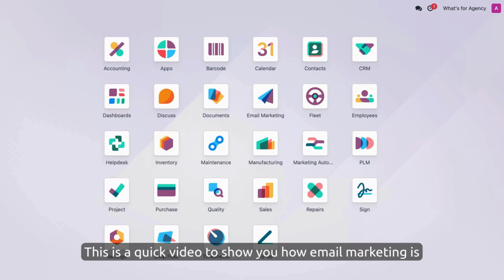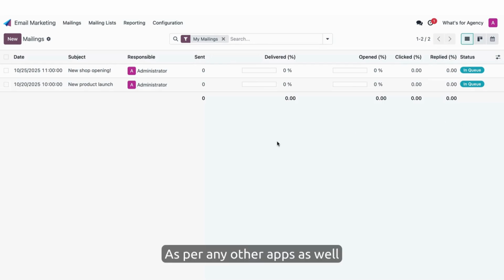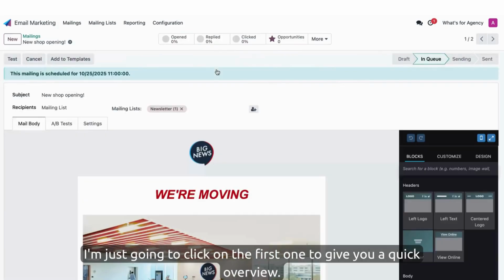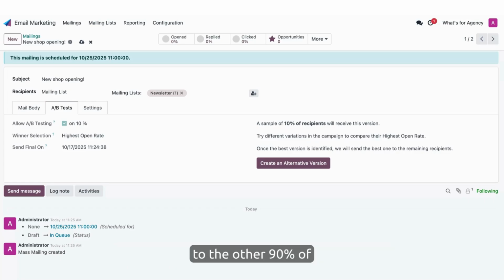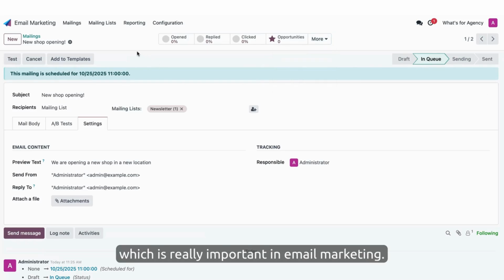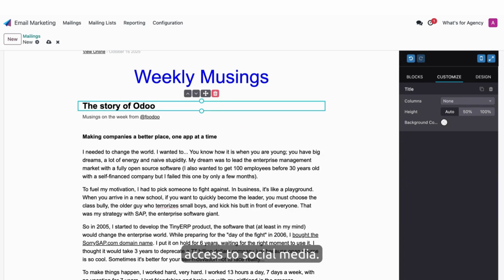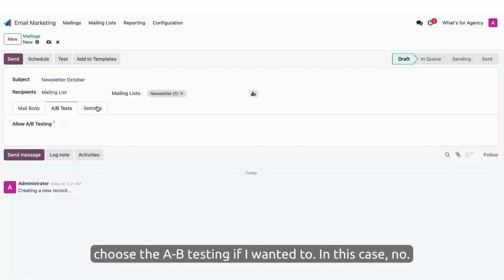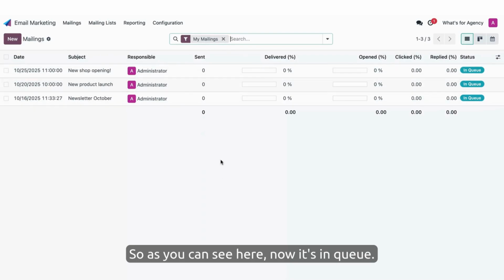Odoo 18 Email Marketing Quickstart: Send Your First Campaign in 5 Minutes!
Want to master Odoo email marketing fast? This Odoo 18 tutorial is your quickstart guide to creating and sending your first professional email campaign in just 5 minutes!

In this video, we walk you through the essential steps, from setting up your list to hitting 'Send,' using the powerful features of Odoo's Email Marketing app.

Perfect for small businesses and marketers looking for a fast, powerful, and integrated solution. Get started with Odoo 18 today!